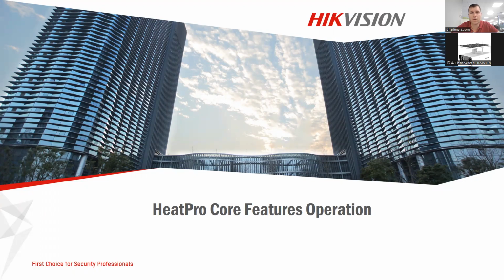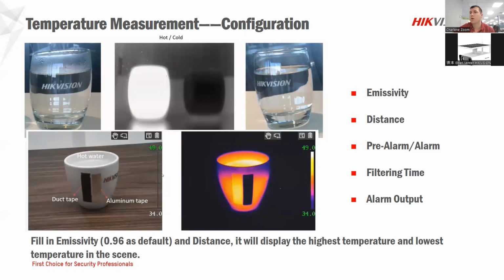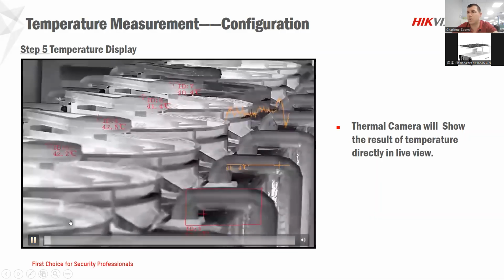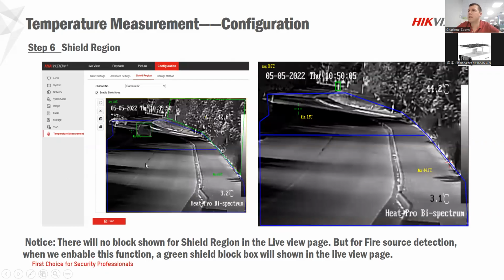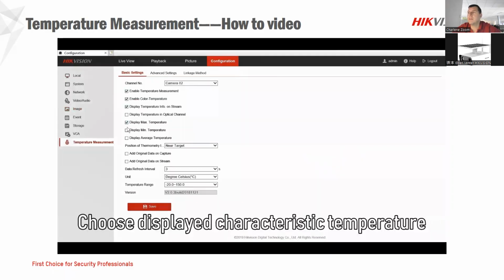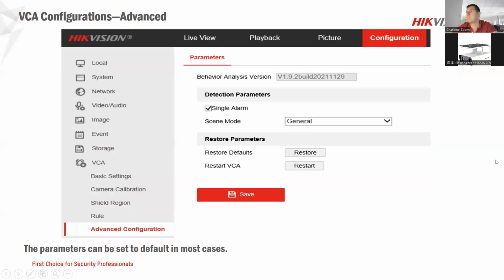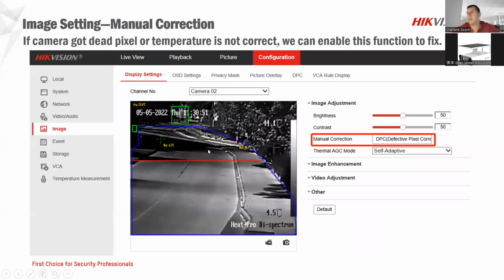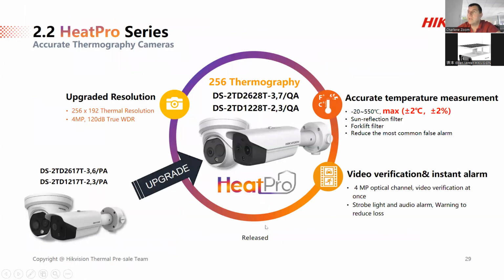Hikvision HIK-LEAGUE Technical Training Thermal Heat Pro Operation 12 May 2022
Hikvision HIK-LEAGUE Technical Training  Thermal Heat Pro Operation
this video Focuses on the practicality practical and configuration of Thermal Heat Pro cameras.